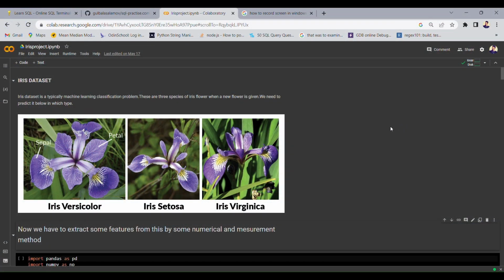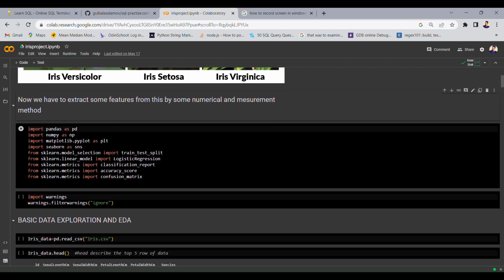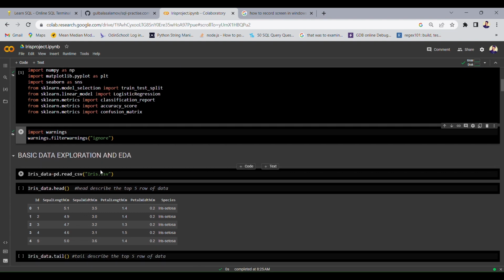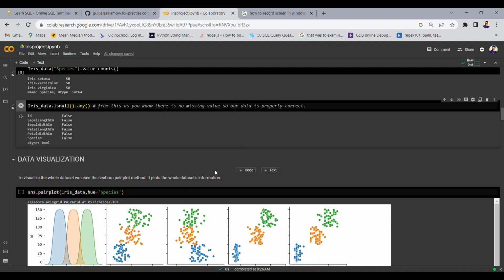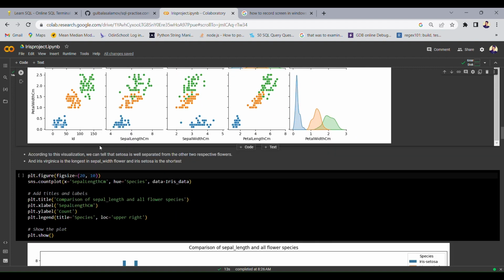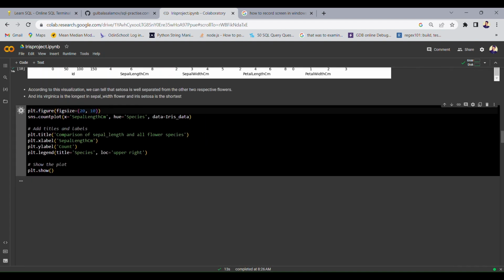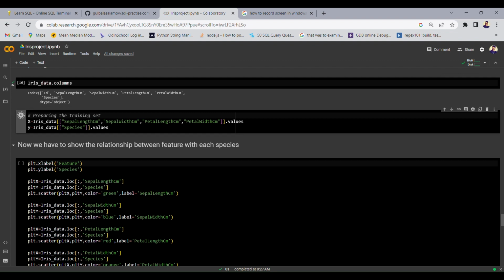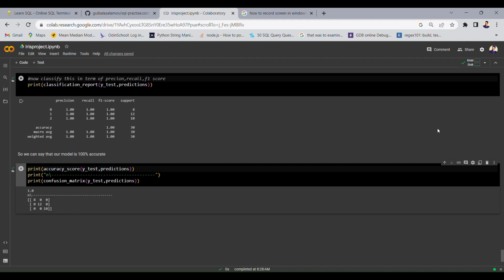IRIS Data set using python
This is Iris dataset in which i do a basic extraction by using EDA technique and visualization after this i do a test and training the dataset by using of logistic Algorithm...!